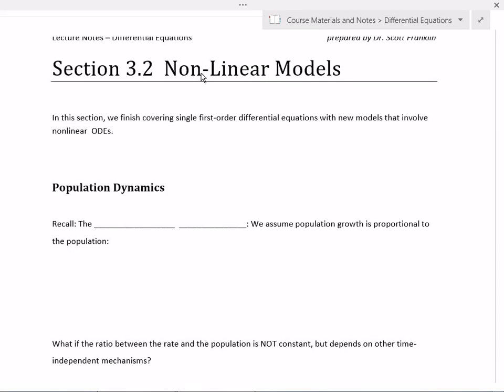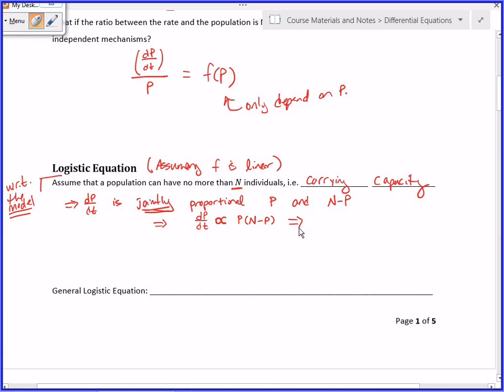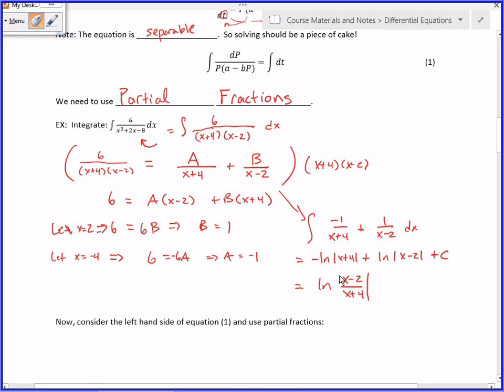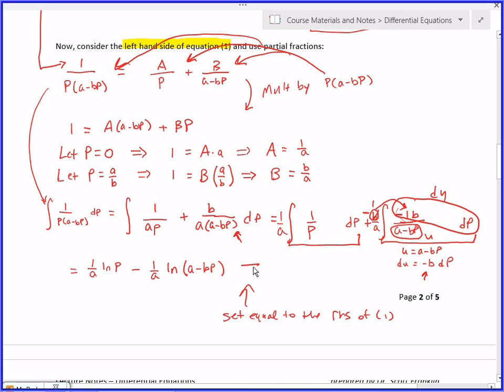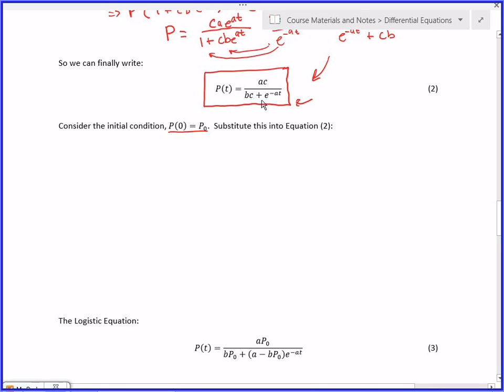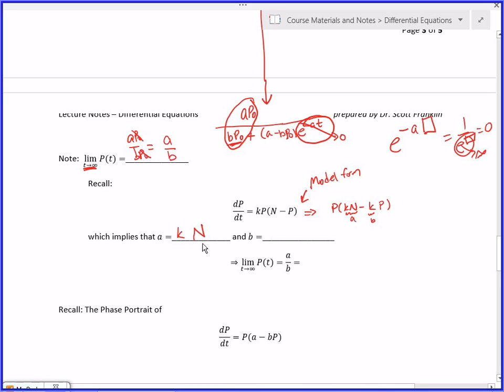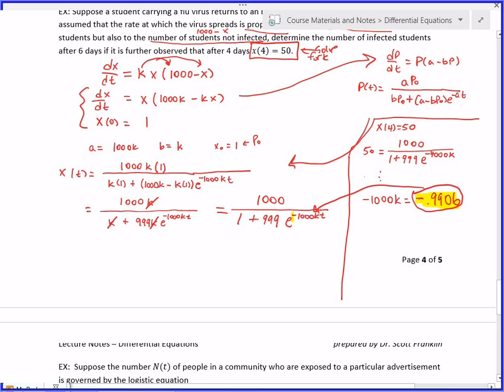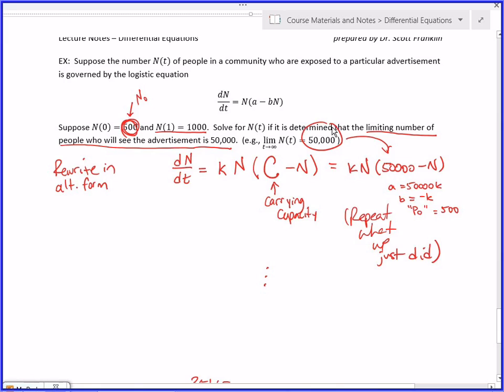Differential Equations - 3.2 Non-linear Models (Lecture)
Deriving the solution to the standard Logistics Equation.  Covered on Thursday, February 18, 2016